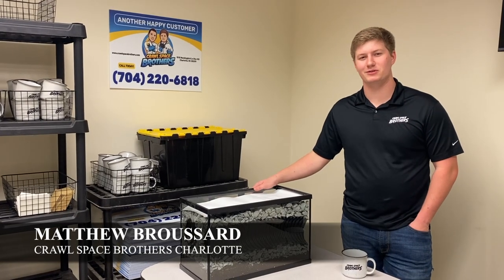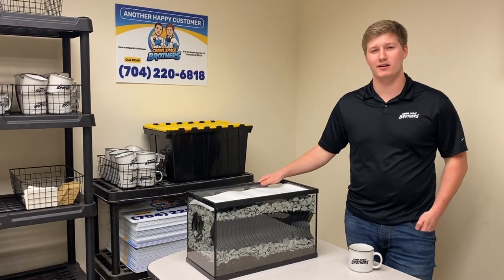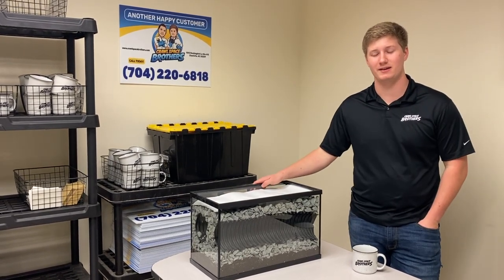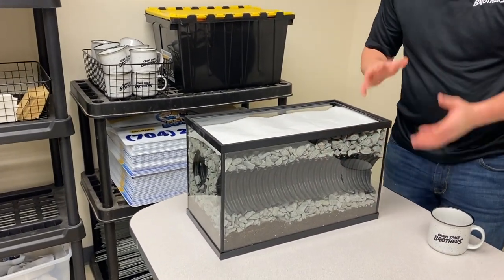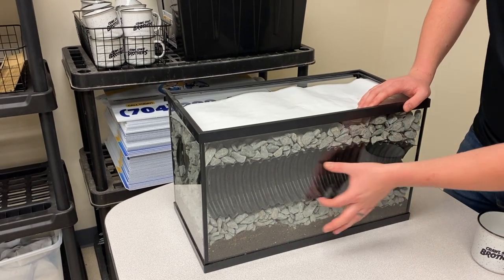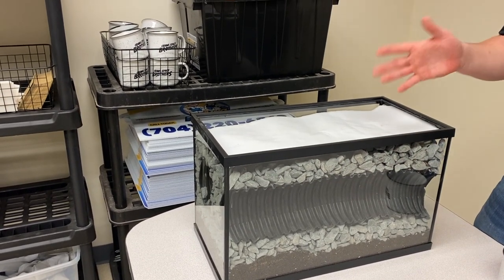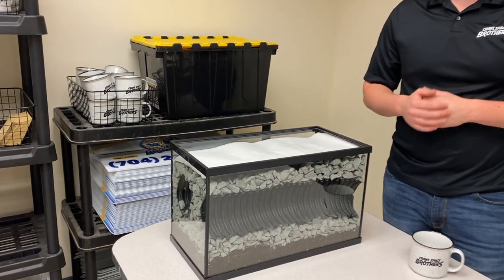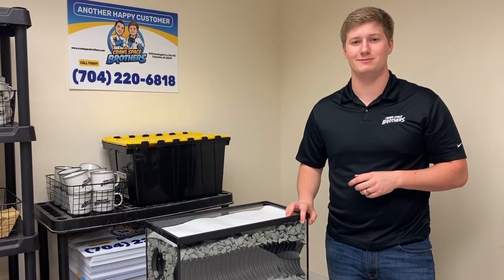How Our French Drains Work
In this video, owner Matthew Broussard demonstrates the way that our french drains help to keep your crawl space dry.
Do you have a question for us that you would like us to cover in a video?